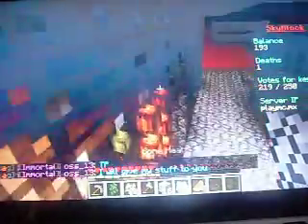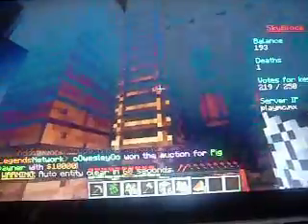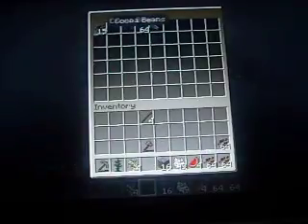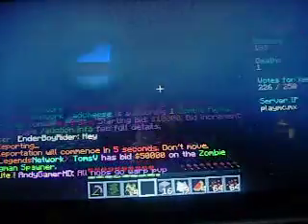minecraft skyblock letplay ep 5 money! money! money!